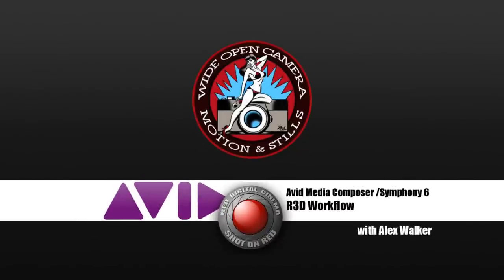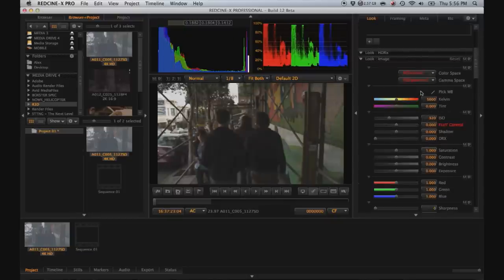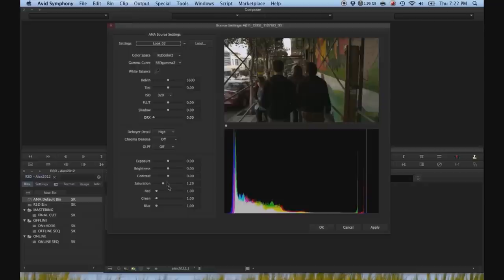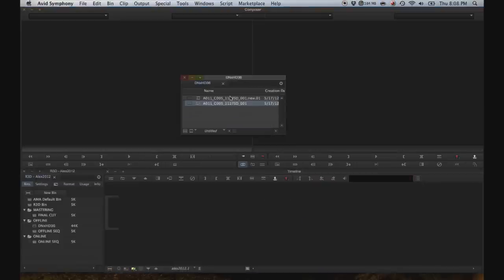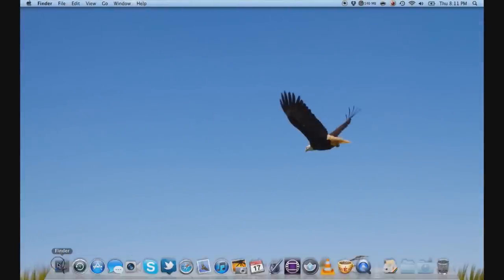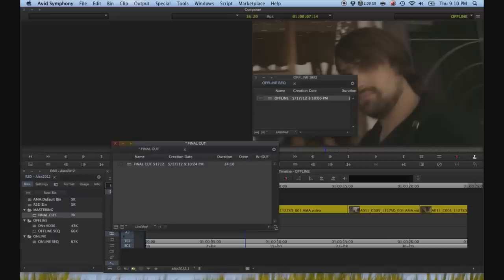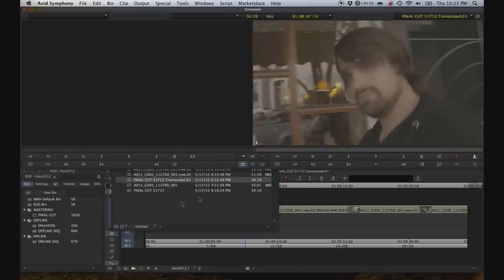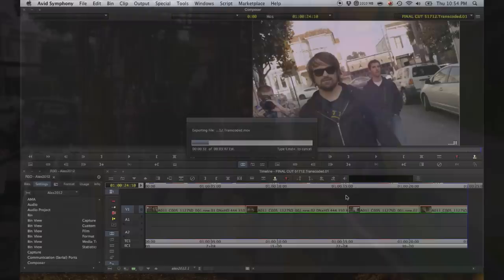Avid Media Composer/Symphony 6 R3D Complete Workflow 11min Guide - 2012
Works with RED One, RED MX, and RED EPIC files up to 5K. Does not work with HDRx. Scarlet support coming soon.

Make sure to download the RED plugin from Avid's website. It's required for this workflow

I'm using Symphony 6 here but the workflow is identical in Media Composer. Start in Redcinex pro for a one light of the R3ds. Then we go to Avid for AMA native R3D playback, then cut offline DNxHD36 files and relink to the originals, and then wrap up with mastering at 1080 and grading DNxHD444 media.

Footage from RED MX. Zeiss MKII Superspeeds. Steadicam operated by Brent Johnson. Starring Chris Marino.